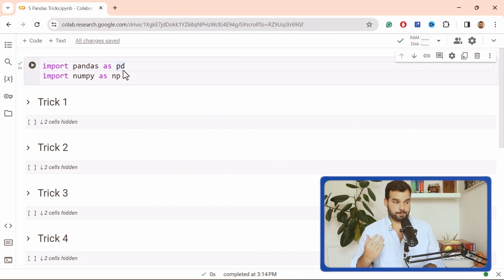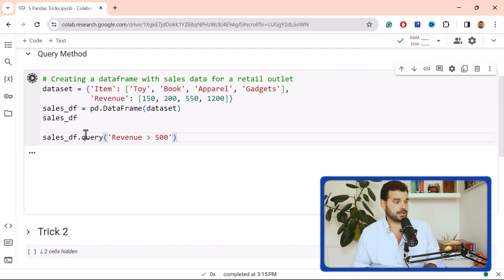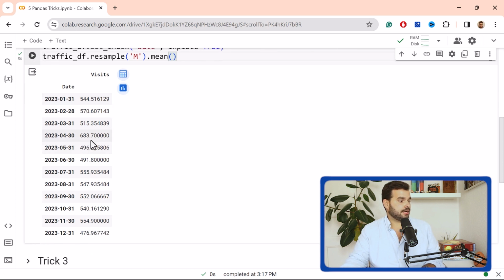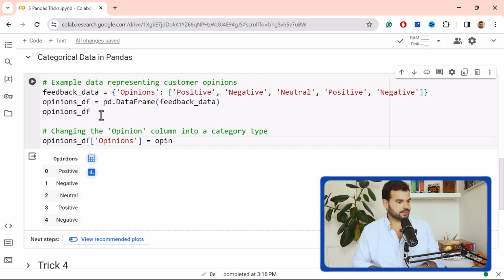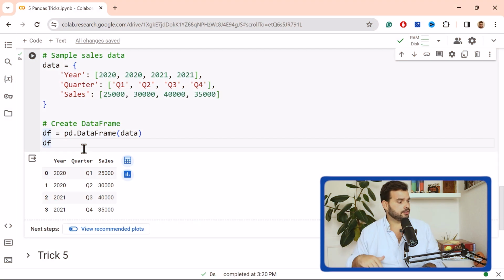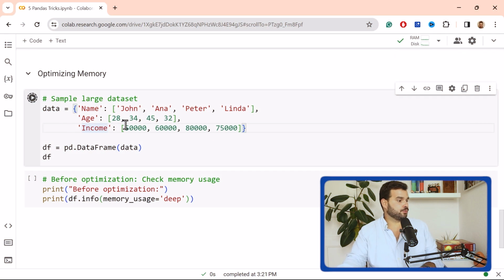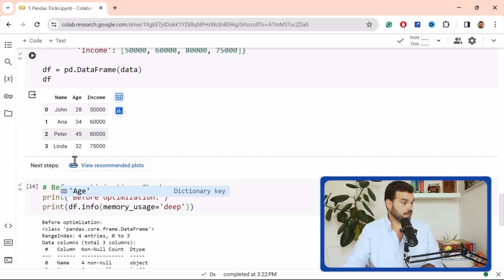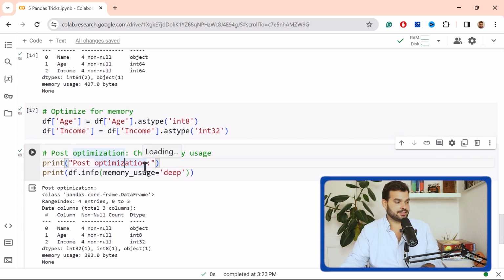Top 5 Pandas Tricks You Don't Know About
In this video, I am going to share with you my top 5 Pandas tips and tricks.

These tricks will simplify data analysis and step your data science game up.

Dive into my comprehensive pandas tutorial where I uncover the top 5 pandas tricks.

Elevate your Python skills with these essential techniques for efficient data manipulation and analysis.

Whether you're a beginner or an experienced programmer, mastering these top 5 pandas tricks is crucial.

Join me as we explore practical examples and insider tips to enhance your data processing capabilities with pandas.

Don't miss out on this invaluable resource.

Timecodes

 0:00 - Intro
 0:38 - Query method
 1:59 - Time series analysis
 3:04 - Categorical data
 5:07 - Multi-dimensional data analysis
 6:11 - Optimizing memory
 9:09 - Outro